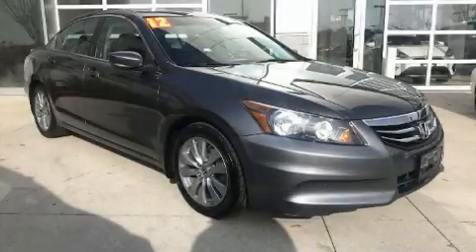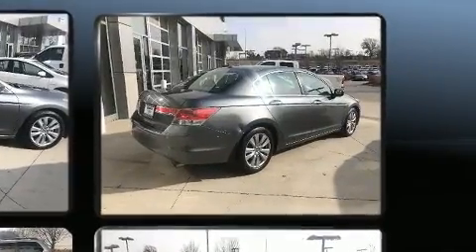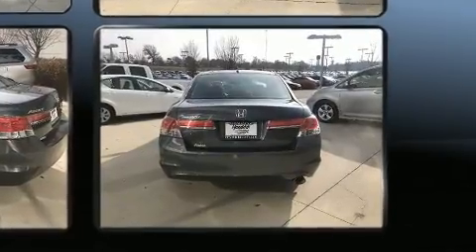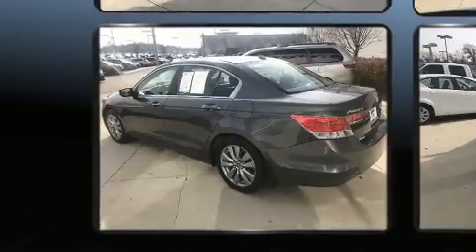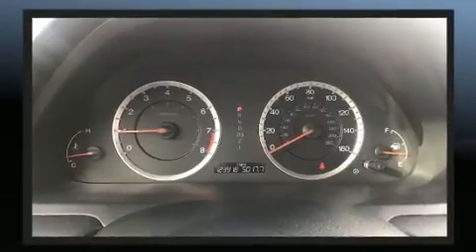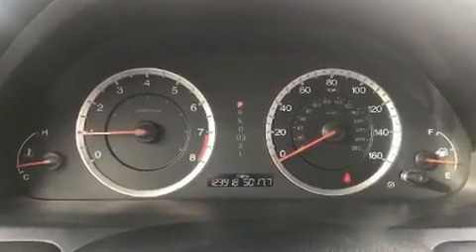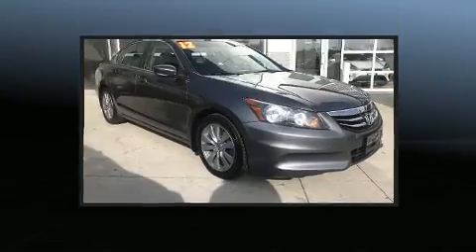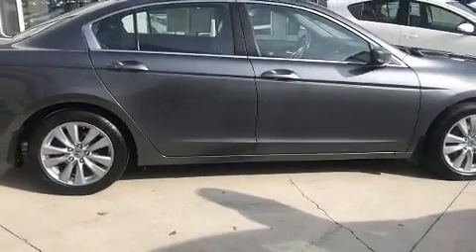2012 Honda Accord EX-L in Merriam, KS 66203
Hendrick Toyota Merriam

Sensibility and practicality define the 2012 Honda Accord. This 4 door, 5 passenger sedan provides exceptional value! Under the hood you'll find a 4 cylinder engine with more than 170 horsepower, and for added security, dynamic Stability Control supplements the drivetrain. Honda infused the interior with top shelf amenities, such as: 1-touch window functionality, power front seats, speed sensitive wipers, an automatic dimming rear-view mirror, telescoping steering wheel, heated door mirrors, and remote keyless entry. Features such as automatic climate control and leather upholstery prove that economical transportation does not need to be sparsely equipped. For drivers who enjoy the natural environment, a power moon roof allows an infusion of fresh air. Premium sound drives 7 speakers, providing you and your passengers a sensational audio experience. Honda ensures the safety and security of its passengers with equipment such as: head curtain airbags, front side impact airbags, traction control, brake assist, anti-whiplash front head restraints, a security system, and 4 wheel disc brakes with ABS. This car was designed with safety in mind, allowing you to drive with even greater assurance. A Carfax history report provides you peace of mind by detailing information related to past owners and service records. We pride ourselves in consistently exceeding our customer's expectations. Stop by our dealership or give us a call for more information.